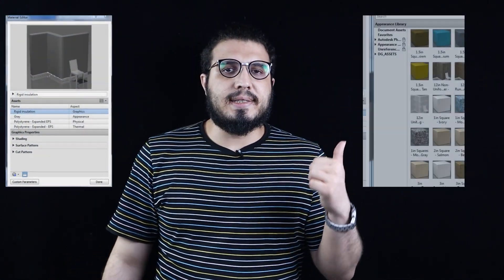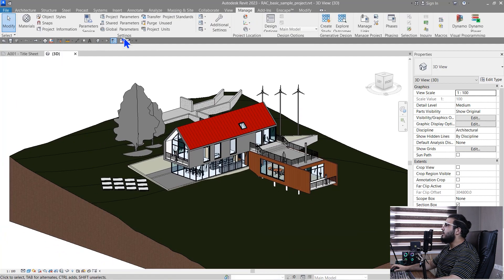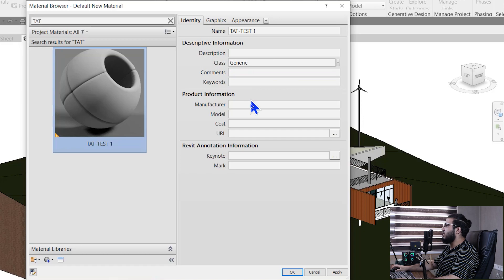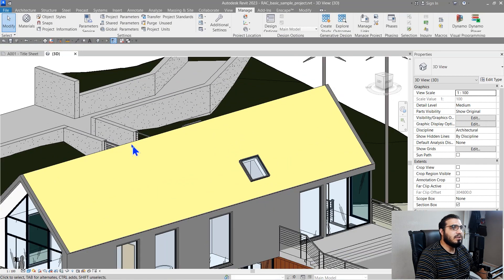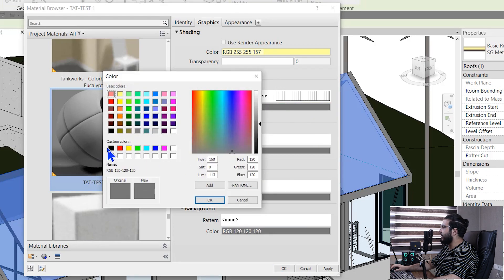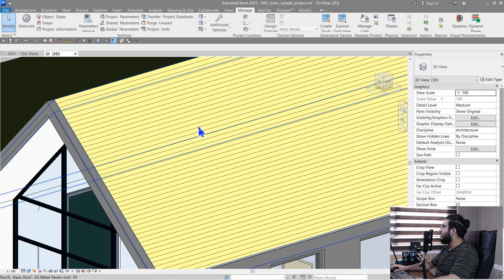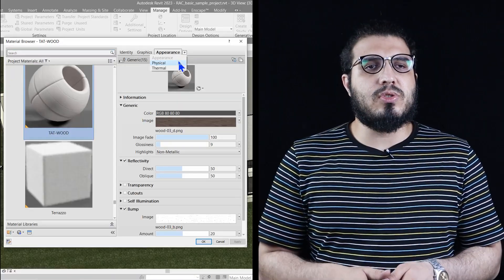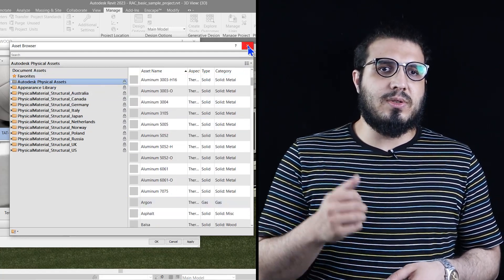19-Revit 2023 Beginner Course - [Materials in Revit]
. 🔰 In the 19th session of the Revit 2023 Beginner course I will explain the materials in Revit for you and in this way you can specify how your elements will look in different visual styles (Hidden, Shaded, Realistic) and also you can add thermal and physical information to your model to use it for further analysis.

Chapters :
1-Material Structure in Revit 00:00
2-Material Creation in Revit (Identity and Graphics) 01:00
3-Material Maps in Revit 05:39
4-Material Creation in Revit  (Appearance) 06:25
5-Material Creation in Revit  (Thermal and Physical) 11:55
6-Revit Ready to use Assets 12:30
7-Paint and Remove Paint in Revit 14:26

✅Related Contents :
✅Useful Links :
🟣Q & A Group